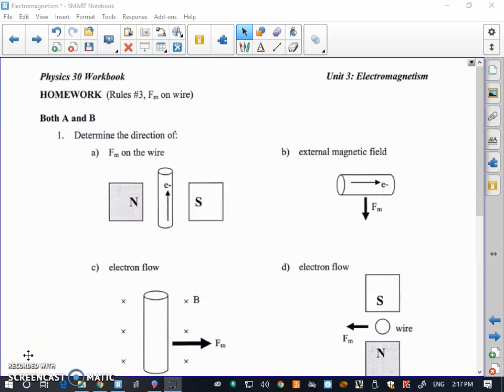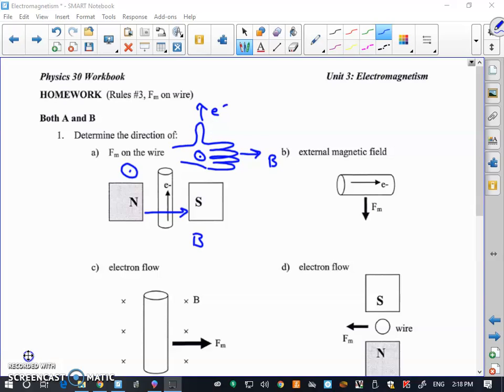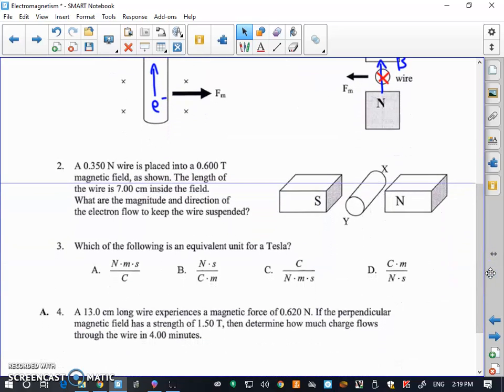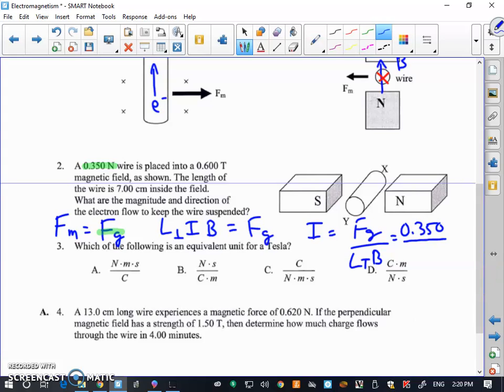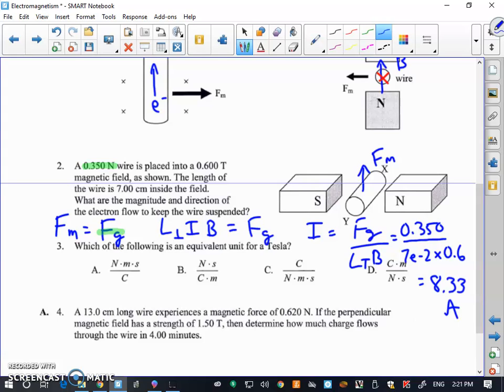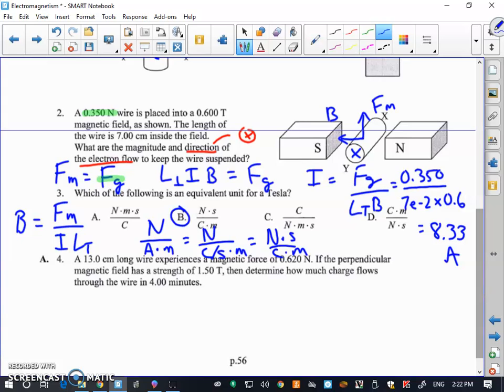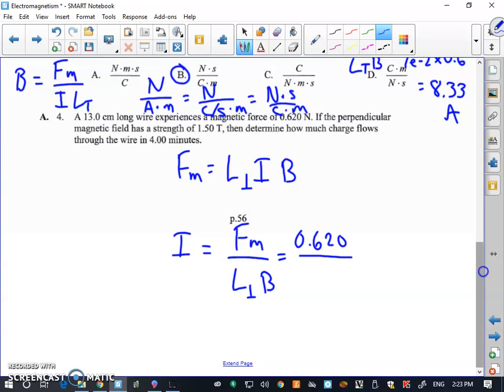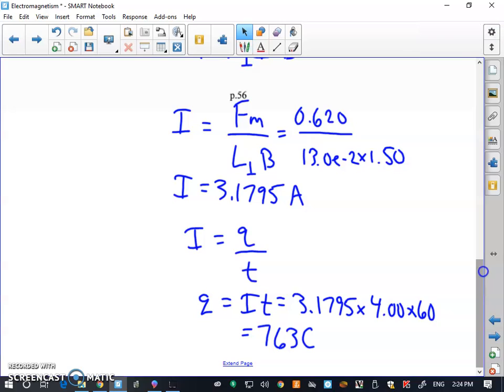U3 #2 Physics 30 SecB Magnetic Force on a Current Carrying Wire p 56